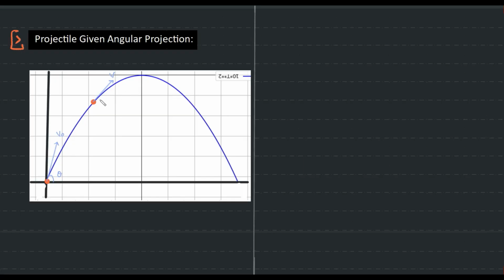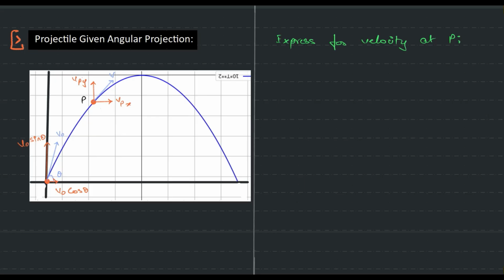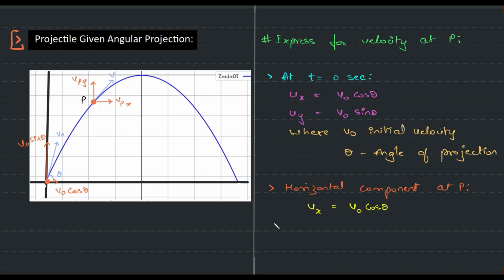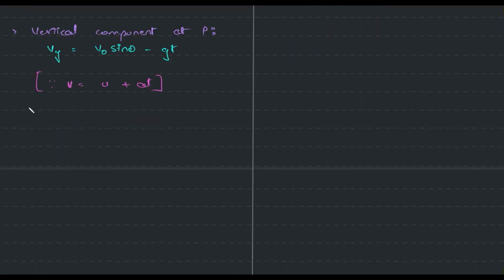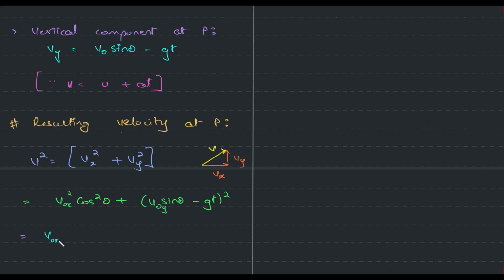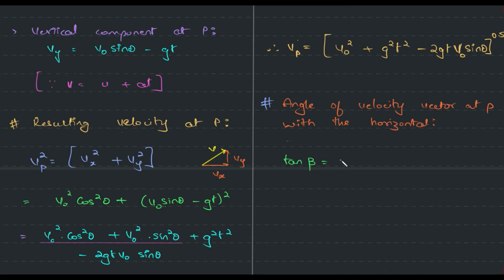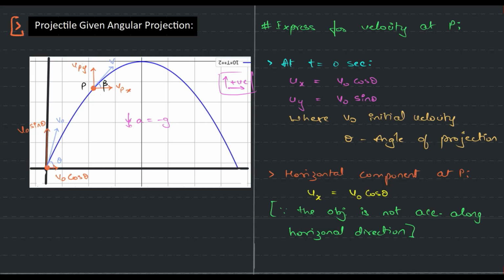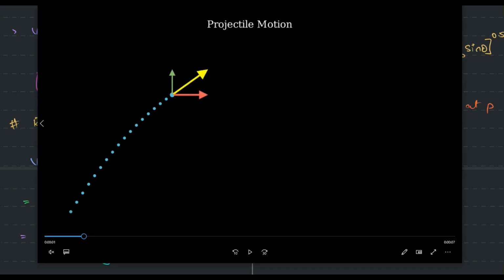02 F1 H1 Projection Given Angular